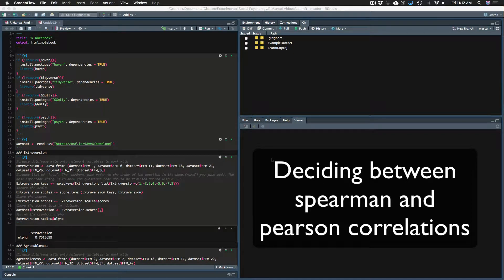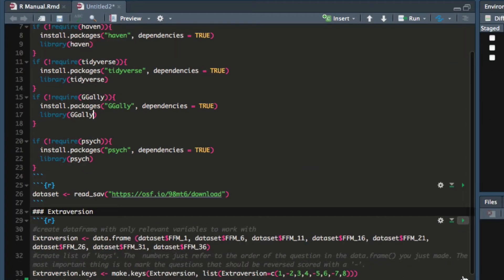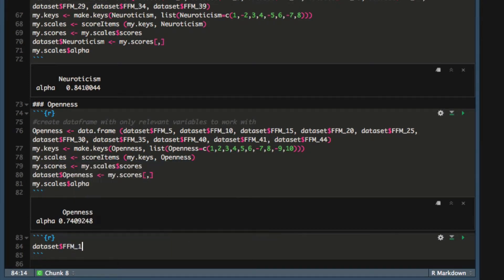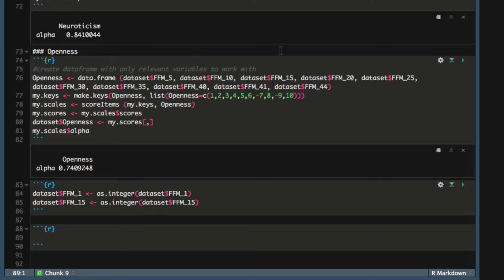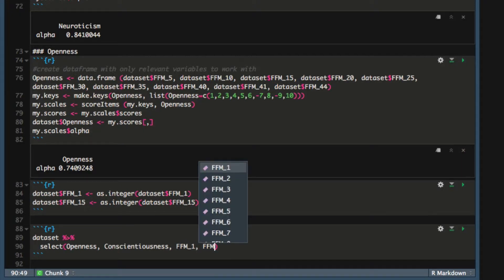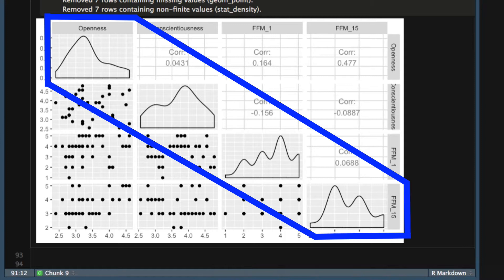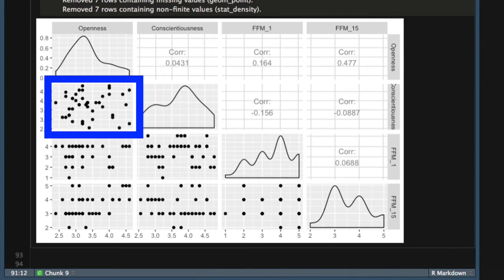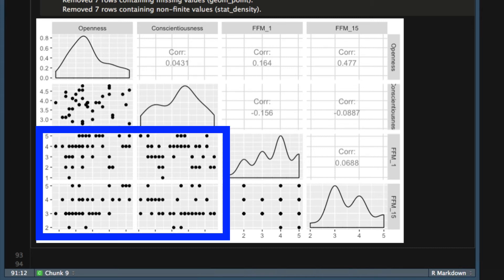RStats: When to use pearson vs. spearman correlations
Demonstrating how to visualize correlations to determine whether to use pearson vs. spearman correlations